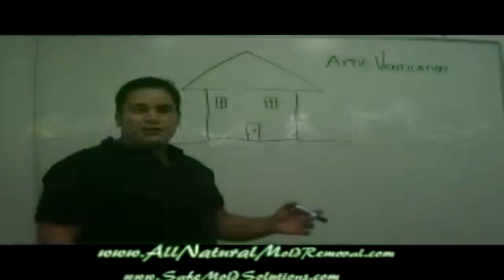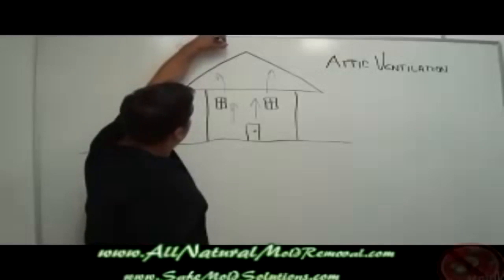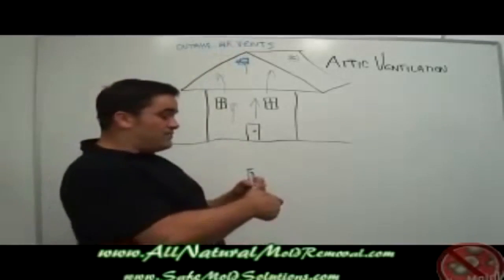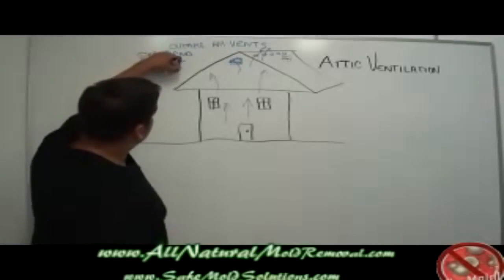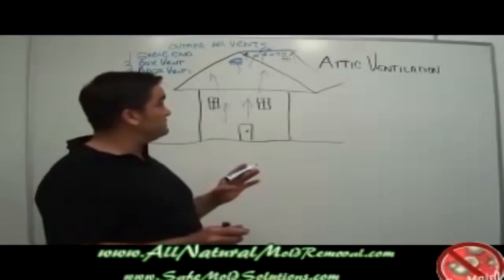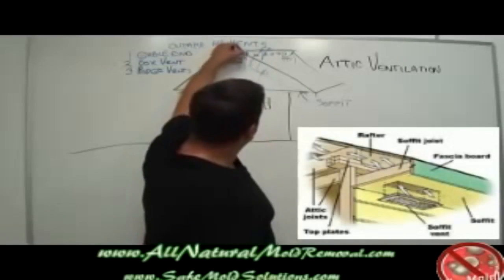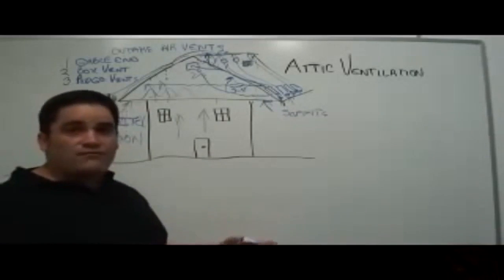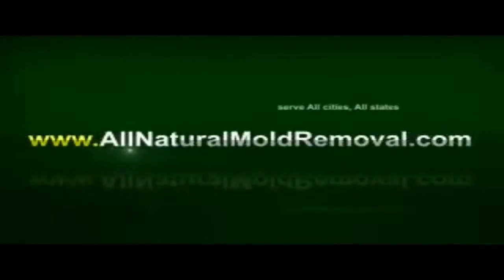Attic ventilation - solar powered attic fan - attic ventilation fan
Your Attic and how to do Attic ventilation with power fans.

Here are some tips on how to get attic ventialtion with power fans and call me Charles direct 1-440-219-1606 and say code word [Skylar].

Get Rid of Mold in Attic Naturally with vinegar, green tea oil and alcohol
Roof Ventilation Attic Vents Solar Fans Bathroom Exhaust Fans
 be sure to look at other programs in the series for information on installing ventilation and blowing loose fill attic insulation. attic ventilation tips.

using foam baffles for ventilation to channel cold and hot air to roof vents before insulation is added.

there are various different way to ventilate an attic or loft space but the basic concept is the same  a gentle circulation of air to keep your house cool in the summer and free from damp  mould  and condensation in the winter...

proper installation of air baffles and ridge vent for ventilation in an attic.